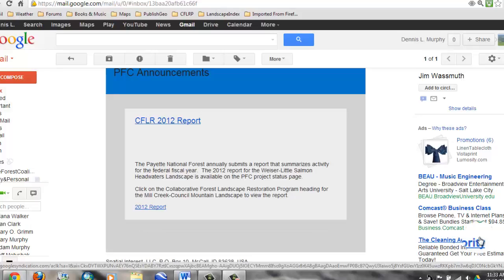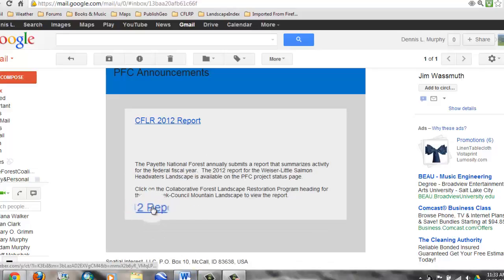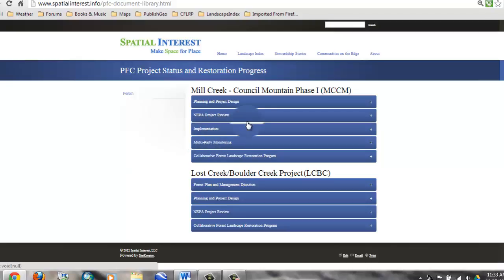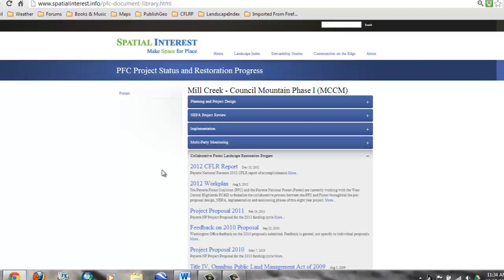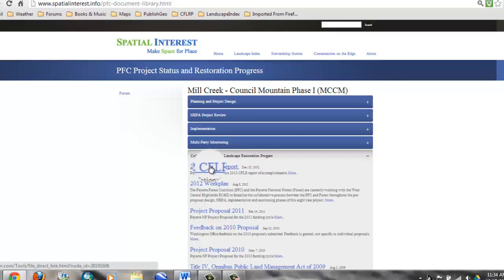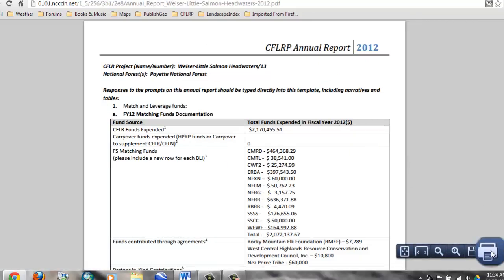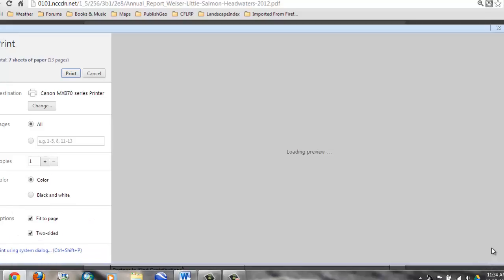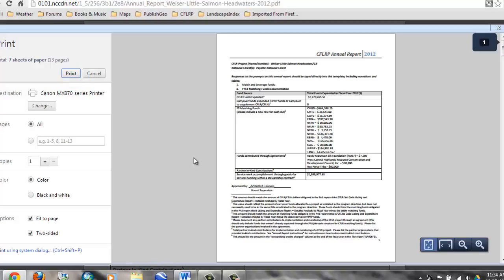Print CFLR Report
Example to print a report